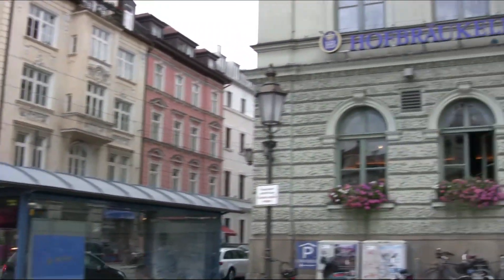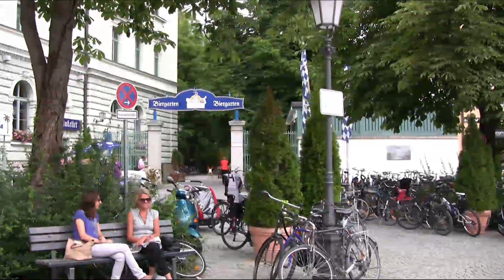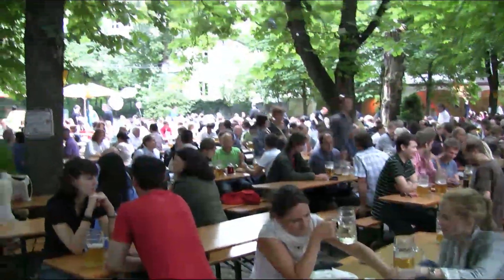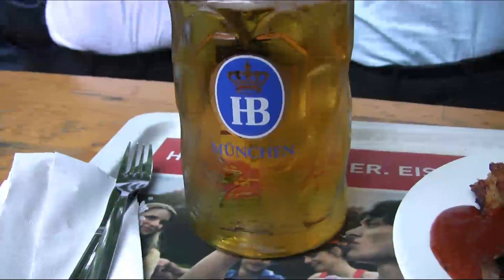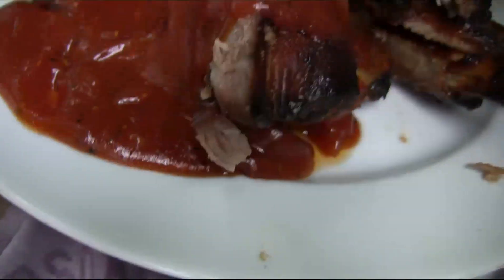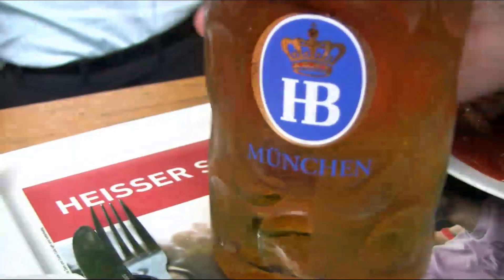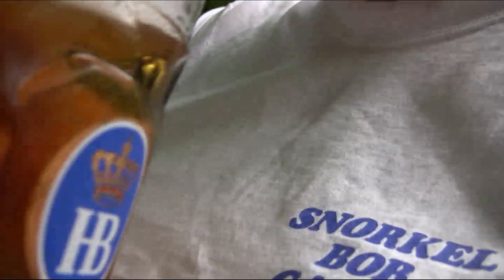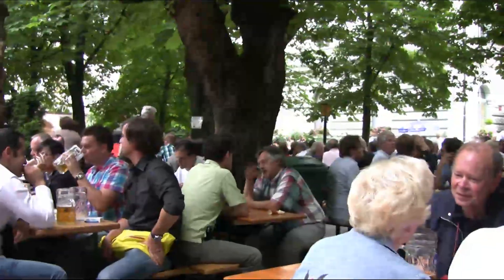The Headless Food Critic - Episode #11 - Hofbräukeller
The Hofbräukeller is a family-friendly alternative to Munich's
Hofbräuhaus beer hall. A pleasant beergarden beckons us to have a seat,
enjoy a plate of wonderful barbecue ribs, and down a litre of Hofbräu
Helles, one of Munich's finest beers. Prost!